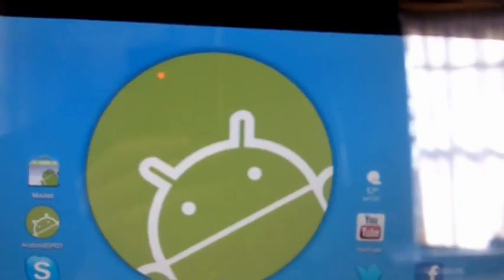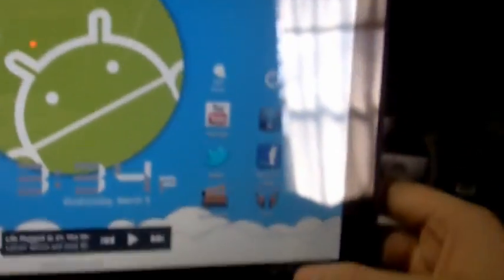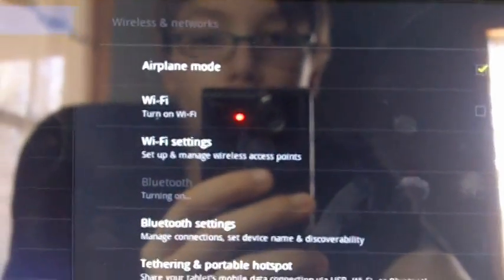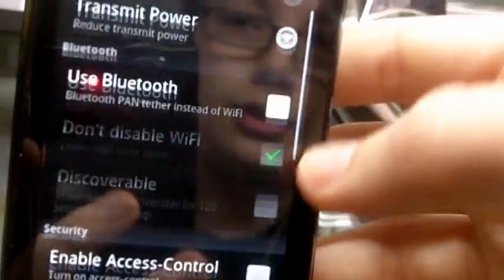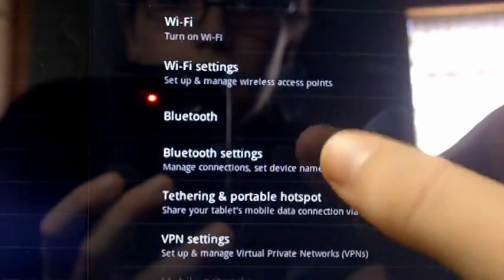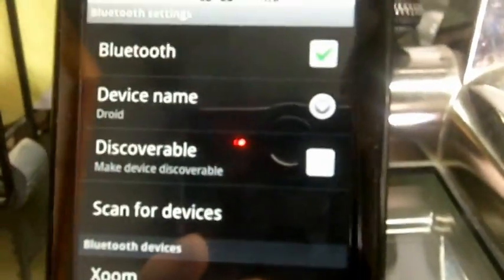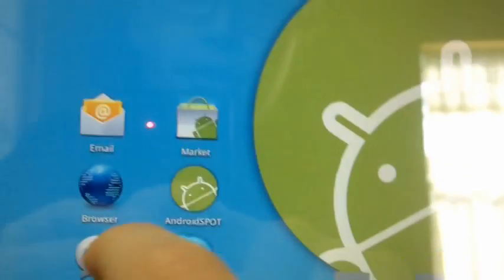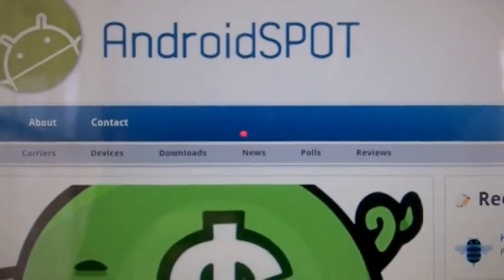HOW TO: Bluetooth Tether Droid1 to XOOM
In this video I will show you how you can use your Motorola Droid's 3G data plan on the Mototola XOOM via Bluetooth tether
I'm running CyanogenMod 6.1.2
You MUST have 2.2 (Froyo)
Any 2.3 (Gingerbread) Roms or stock will not work.